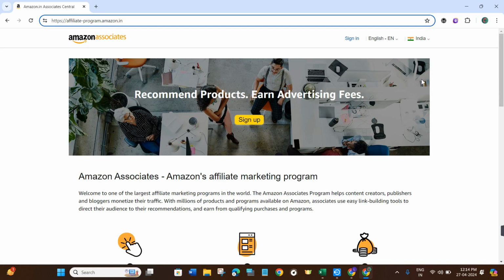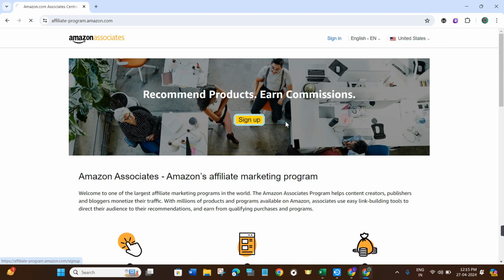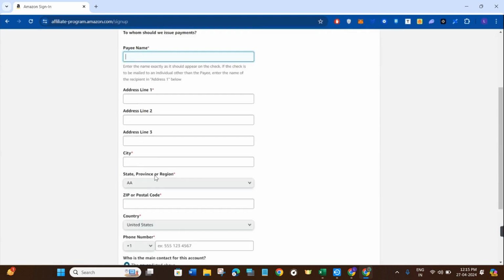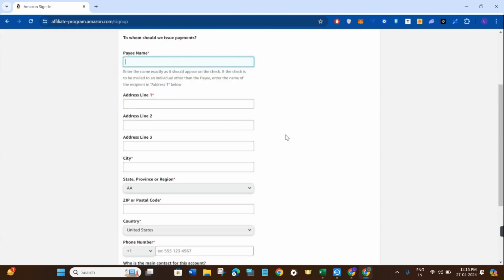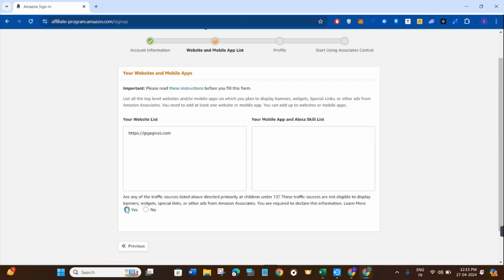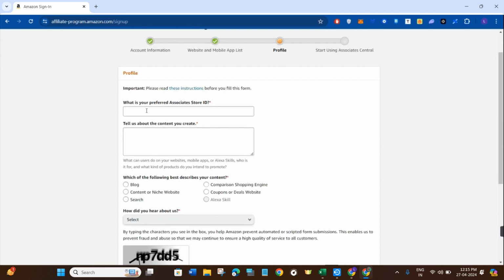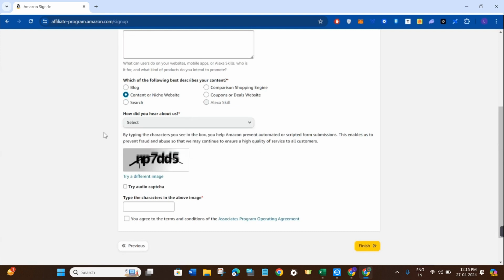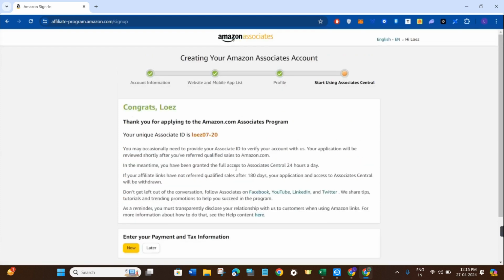How To Sign Up For Amazon Affiliate Program | Tutorial (2025)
In this step-by-step tutorial video, we will guide you on how to effortlessly sign up for the Amazon Affiliate Program. Discover the simple process of joining the Amazon Affiliate Program and start monetizing your website or blog with ease. Follow along as we provide clear instructions on how to sign up to the Amazon Affiliate Program and unlock the potential to earn passive income through affiliate marketing.